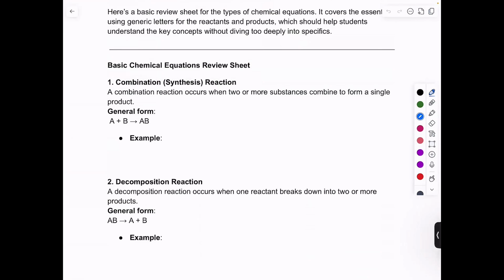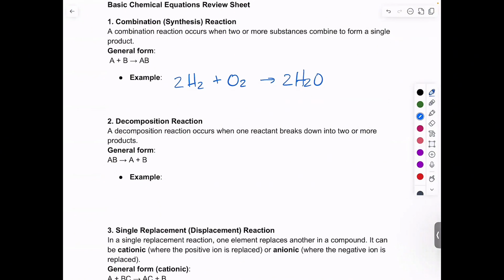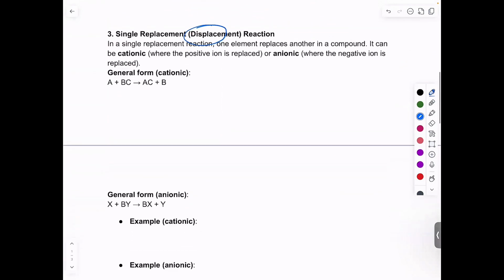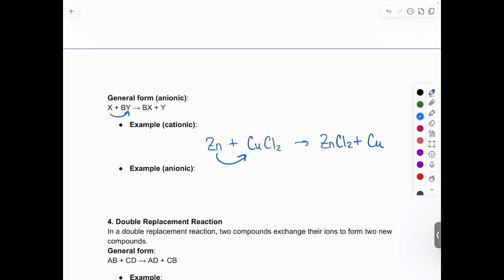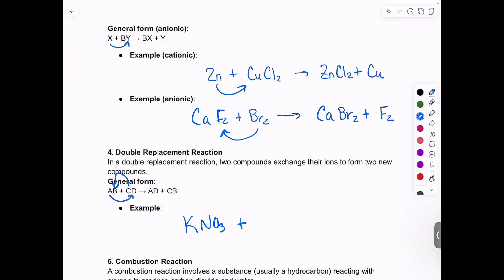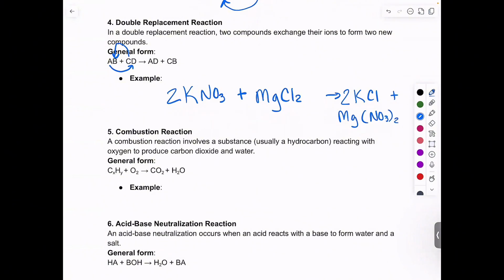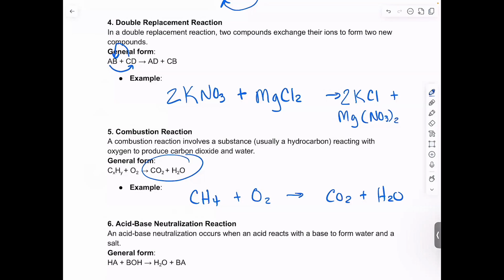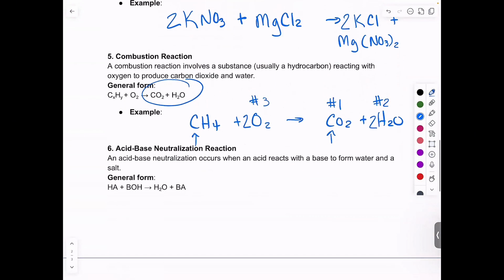Master the 6 Types of Chemical Reactions in Minutes!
Struggling to identify types of chemical reactions?

In this video, I’ll break down the 6 main types of chemical reactions that you’ll encounter in General Chemistry. I’ll show you the general formulas using generic letters for elements and compounds (A, B, C, etc.), along with clear examples of each type.

Here’s what we’ll cover:

✅ Combination (Synthesis) Reaction – Two or more substances combine to form one product.
✅ Decomposition Reaction – One reactant breaks down into two or more products.
✅ Single Replacement Reaction – One element replaces another in a compound (Cationic and Anionic examples included!).
✅ Double Replacement Reaction – Two compounds exchange ions to form new products.
✅ Combustion Reaction – A hydrocarbon reacts with oxygen to produce carbon dioxide and water.
✅ Acid-Base Neutralization – An acid reacts with a base to form water and a salt.

Bonus: I’ll walk through sample equations, show how to balance them, and highlight key patterns to look for. This is perfect for high school and college chemistry students!

Pro Tip: Don’t forget to download the review sheet linked in the description to follow along!
**Navigate to the Study Guides area and locate the document called Types of Chemical Reactions Review Sheet. There's also extra practice labeled Types of Chemical Reactions Extra Practice and Types of Chemical Reactions Extra Practice Answers.

Chapters:
00:00 Intro
01:09 Synthesis reactions and example
01:52 Decomposition reactions and example
02:49 Single replacement reactions and example
04:50 Double replacement reactions and example
06:12 Combustion reactions and example
08:50 Acid/base neutralization reactions and example